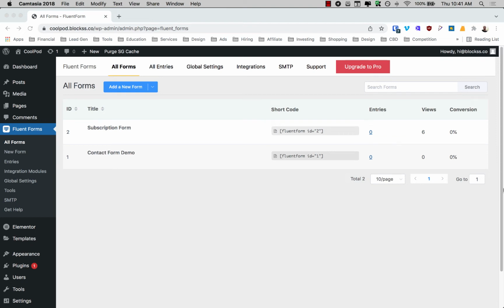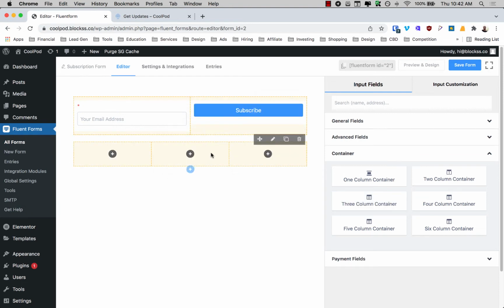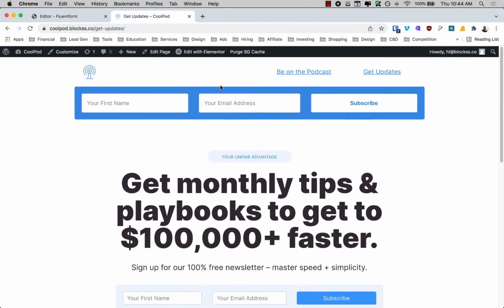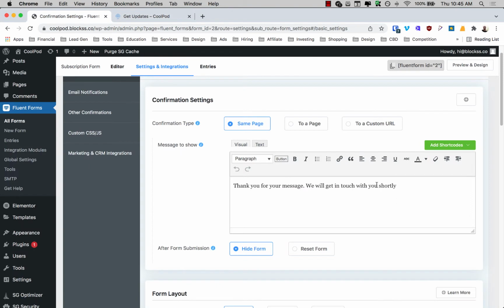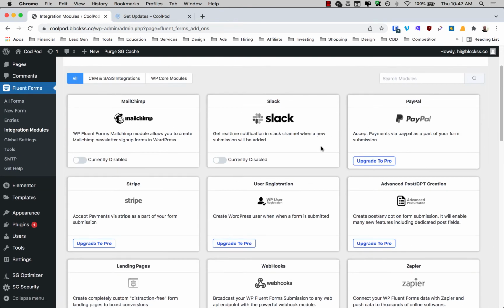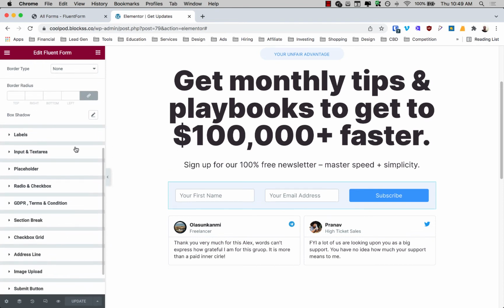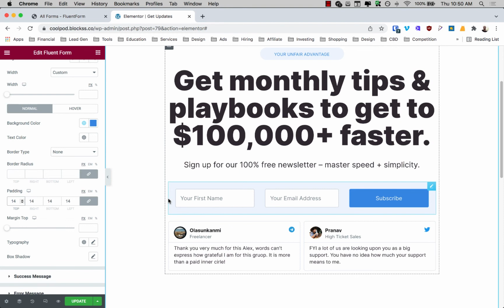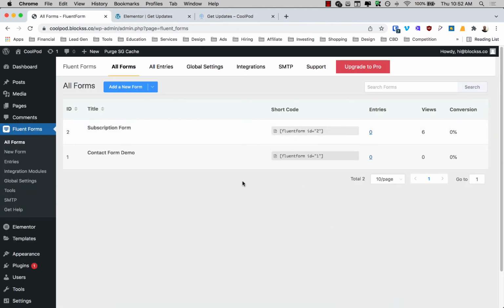How to Edit & Style Fluent Forms in Elementor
Learn how to edit your forms functionality and customize the style of your forms in Fluent Forms, a WordPress plugin, using Elementor and Elementor Pro.

I've found that Fluent Forms is the best form builder out there and allows for some really unique customizations and styling.

00:00 Editing Fluent Forms
06:44 Editing Fluent Forms Design with Elementor Pro

For more information on the fastest WordPress hosting ever, head